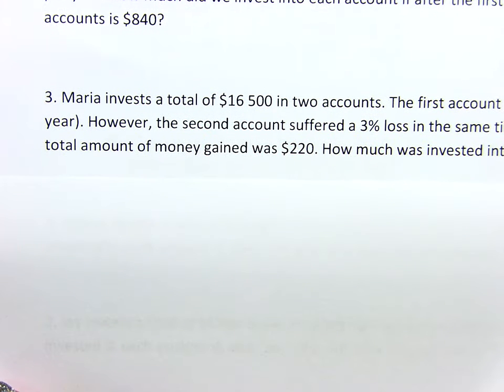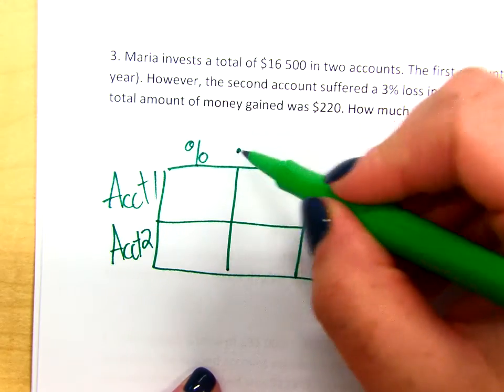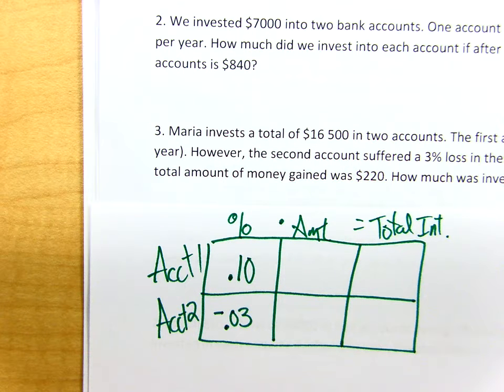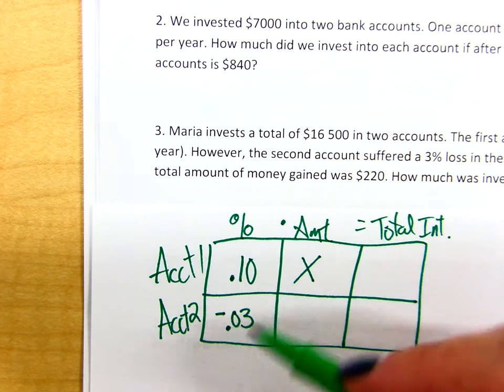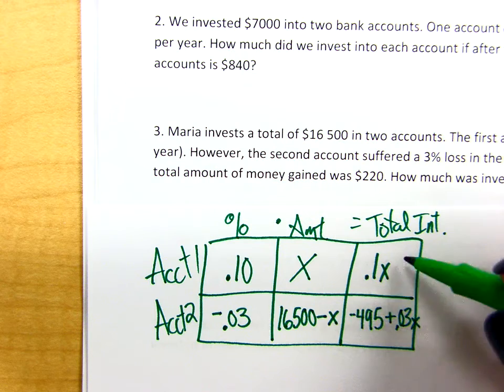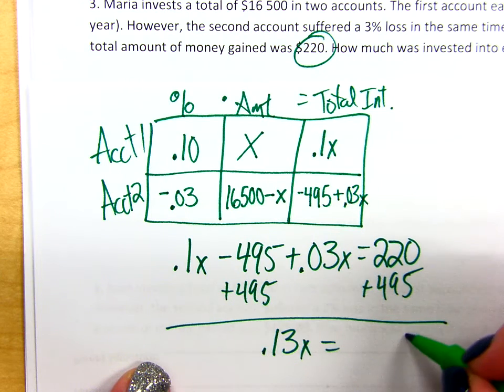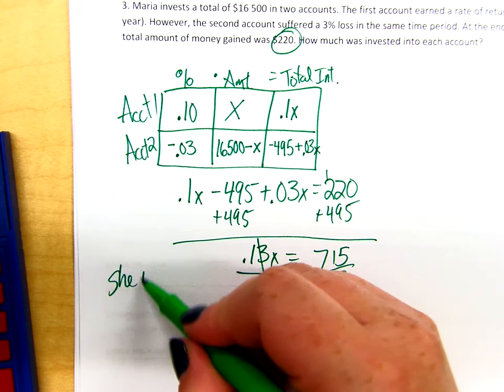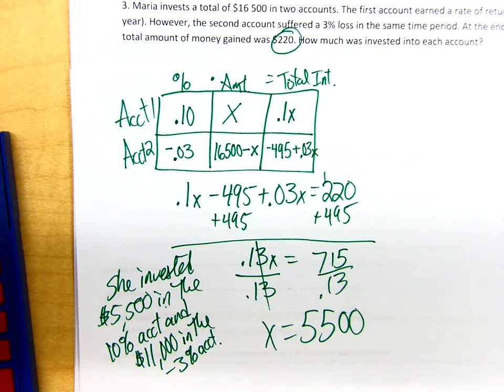Investment word problem